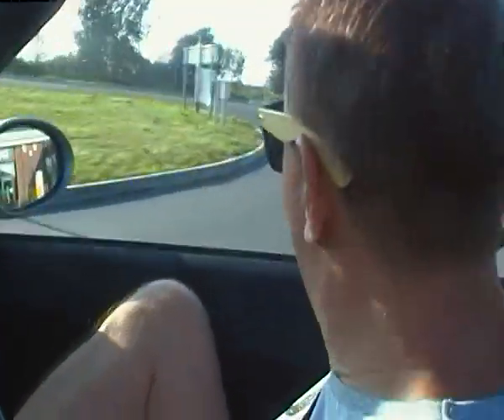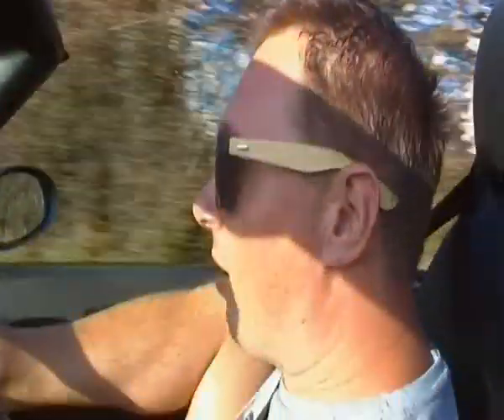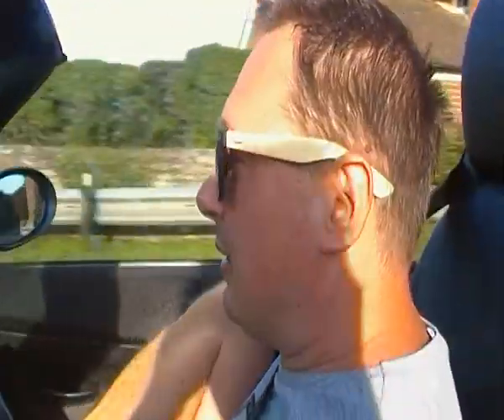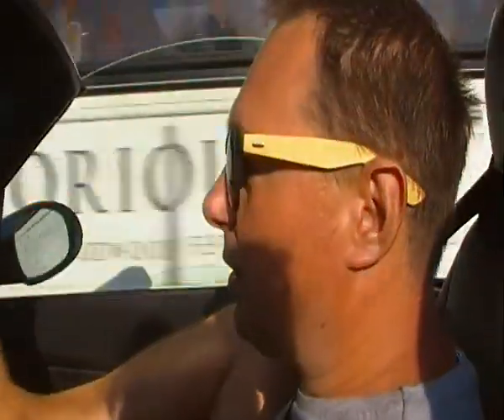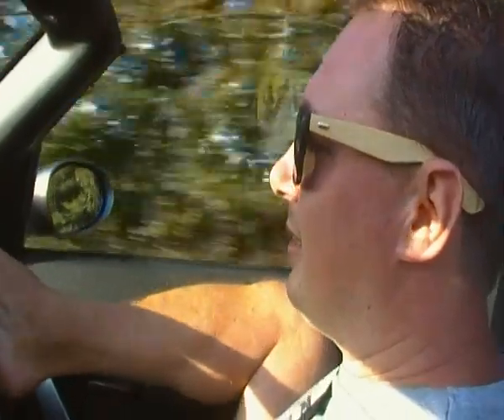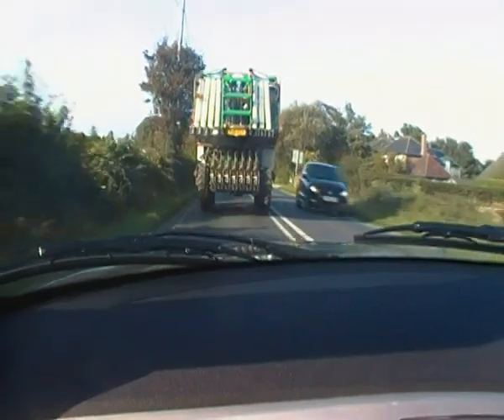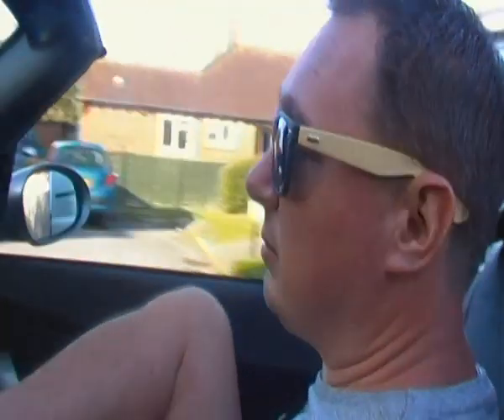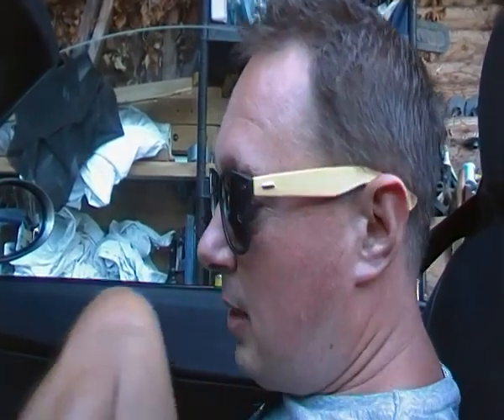3 reasons to buy a bmw z4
sorry to waffle on! but these are such good cars!